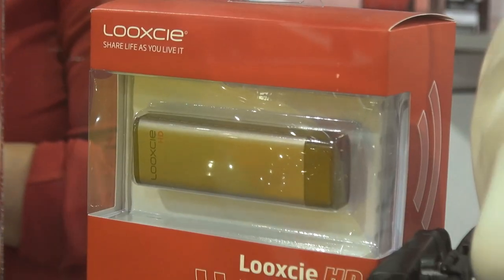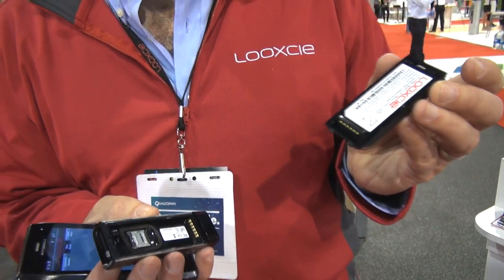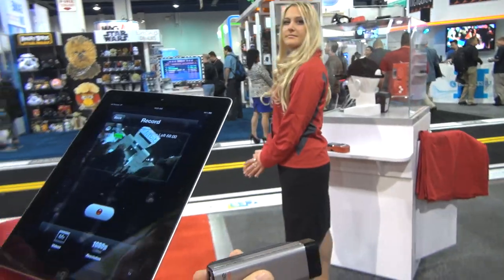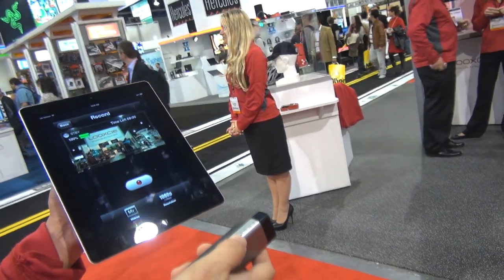Best Wearable Camera you can buy? - LOOXCIE HD - Blunty Does CES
Blunty discovers the new Looxcie HD Explore at CES 2013... it just might be the most feature packed wearable camera you can get!

"Take mobile video sharing to a whole new level. With full 1080p recording and built- in Wi-Fi, the Looxcie HD lets you record razor-sharp images while simultaneously sharing a live broadcast with your friends. Handsfree.
View Specifications | View Accessories
Because it connects wirelessly to your smartphone or tablet, you can use it anytime, anywhere. Create an "instant replay" of what just happened with the unique Instant Clip button. Share a live stream with Facebook friends. The Looxcie HD does it all.
Features
Full HD recording up to 1080p @30fps or 720p @60fps
480p mobile streaming for sharing a live feed anytime, anywhere
Simultaneous streaming & recording
Sleek, hands-free design with a wide range of mounting options*
Mobile app for viewfinder and controls
Built-in Wi-Fi connectivity
Weather-resistant enclosure for use in virtually any climate
Low-light sensor for use in dim lighting
Unique Instant Clip button for creating "instant replays" of what just happened
Protective lens filter
Rechargeable and replaceable battery
Supports microSDHC card up to 32GB (Class 10 type; Card not included)